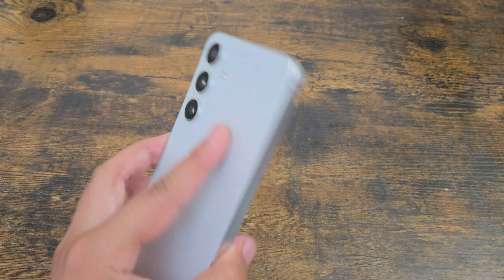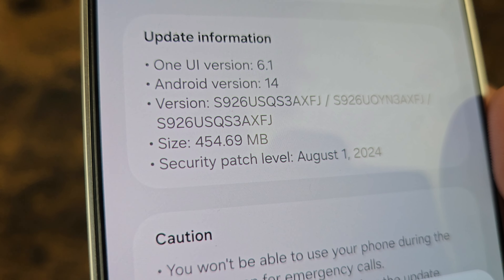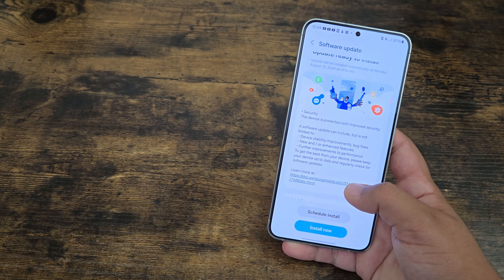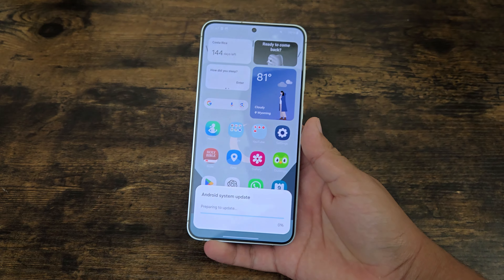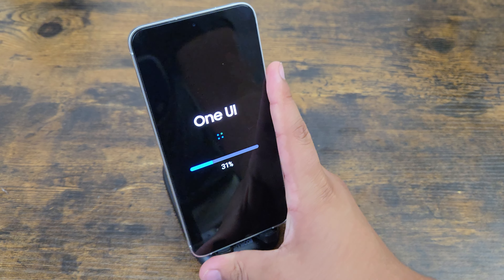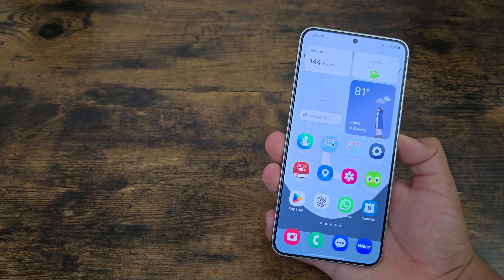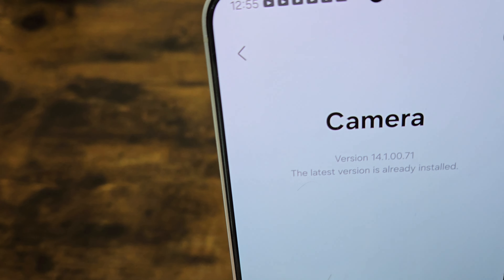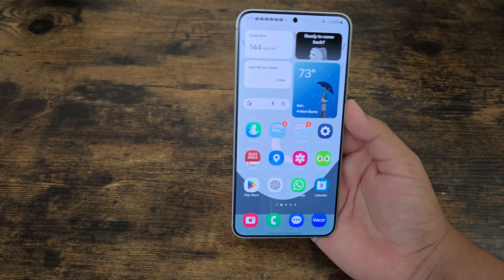S24 Plus August Security Update - What's New?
So Today The Galaxy S24 Plus Got The August Security Update, In Today's video I am going to be seeing whats new and if you should Update ur phone or not, so let's get started!